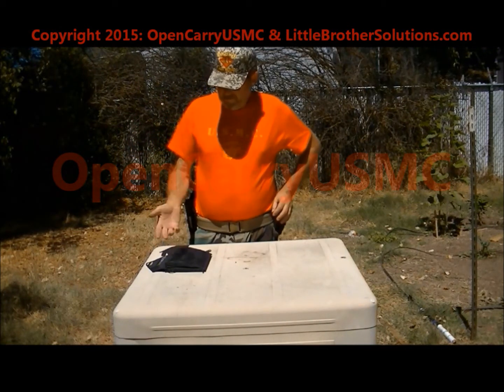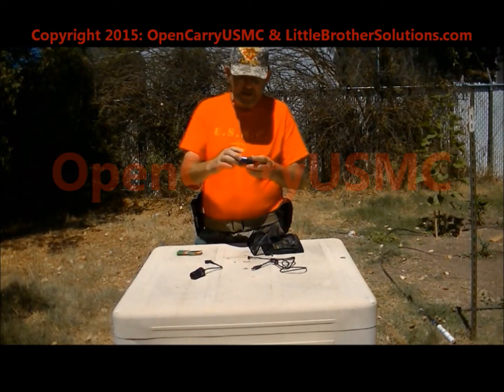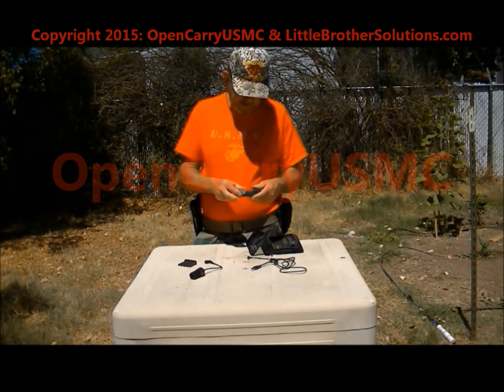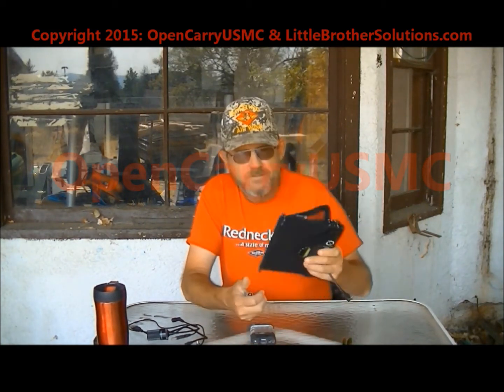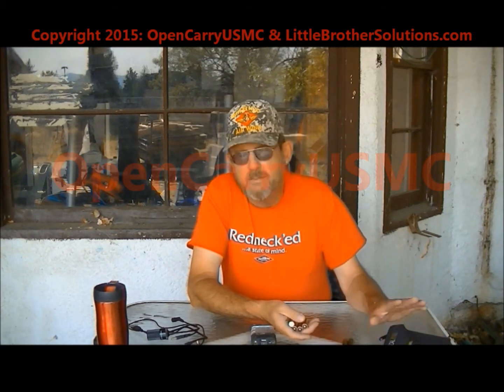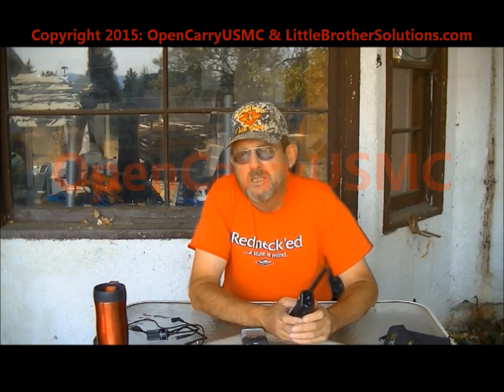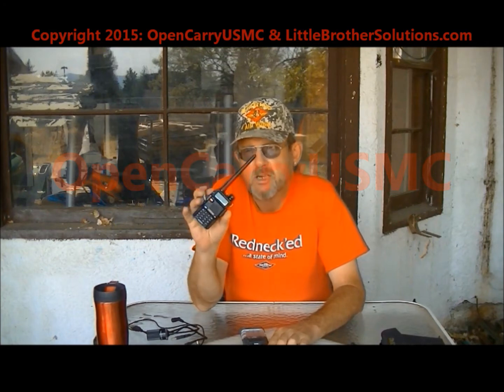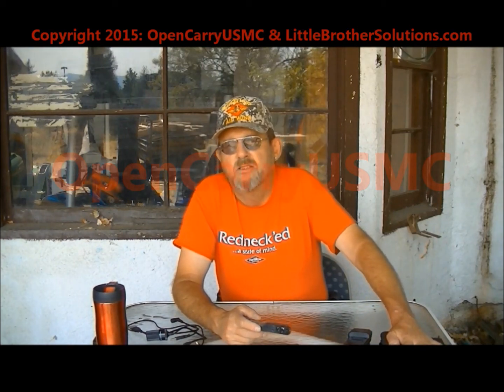Goal Zero FUNCTIONAL TEST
I test the Goal Zero Net 7 solar panel and Net 10 battery charger/flashlight.

Batteries used were 2400 MaHr NiMHi Duracell units.  Factory new with the factory charge completely drained.  This was the first recharge.